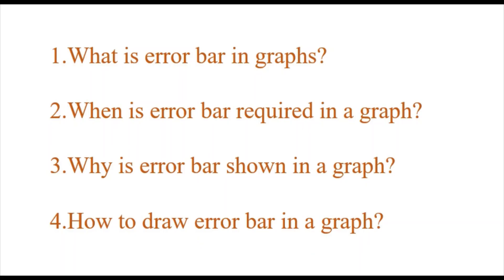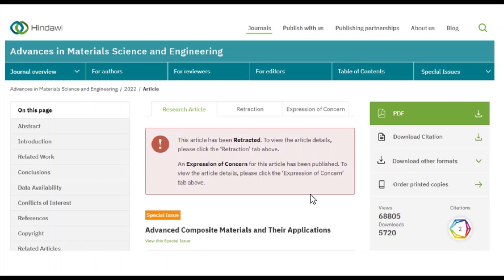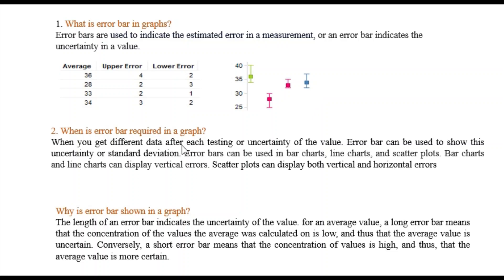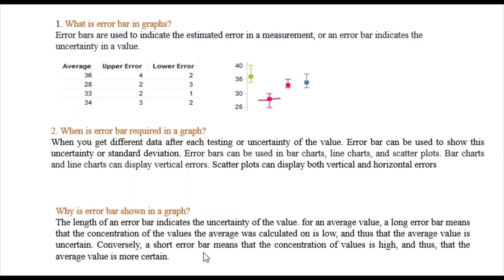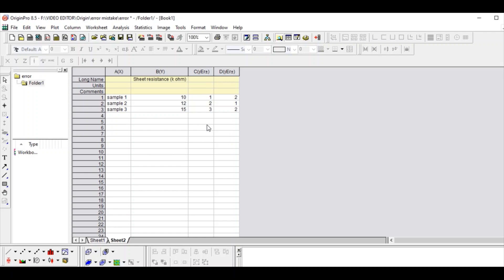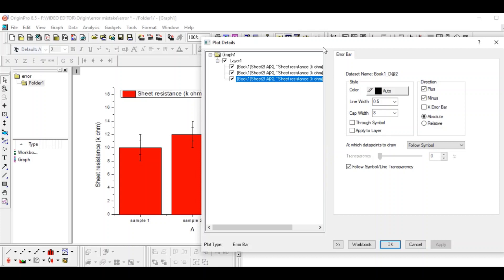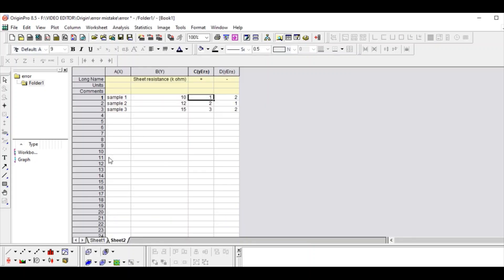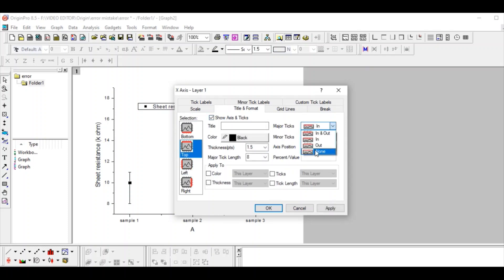Correct Way to Plot Error Bar in graphs usig Origin/ Bar graph/Line Graph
This video is on the plotting error bar in graphs using Origin,

Error bars are graphical representations of the variability of data and are used on graphs to indicate the error or uncertainty in a reported measurement. They give a general idea of how precise a measurement is, or conversely, how far from the reported value the true (error-free) value might be. Error bars often represent one standard deviation of uncertainty, one standard error, or a particular confidence interval (95% interval). These quantities are not the same and so the measure selected should be stated explicitly in the graph or supporting text.

Error bars can be used to compare visually two quantities if various other conditions hold. This can determine whether differences are statistically significant.